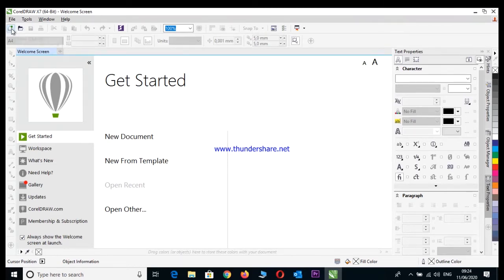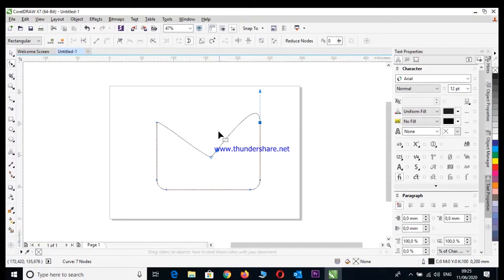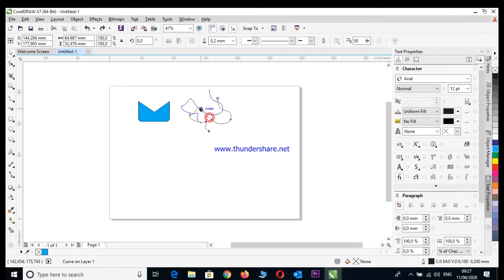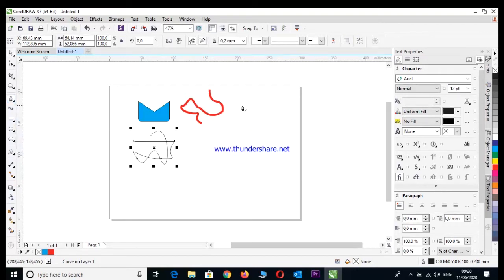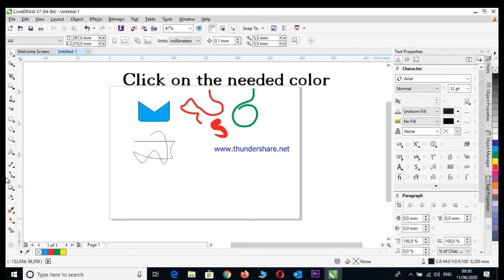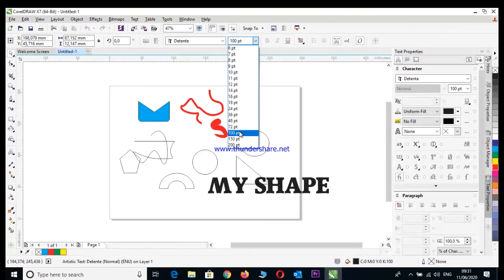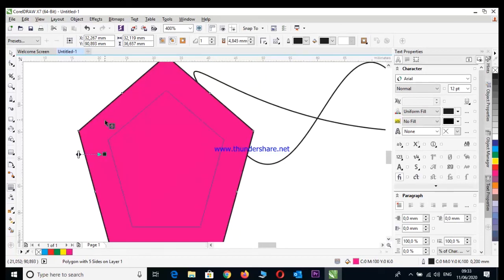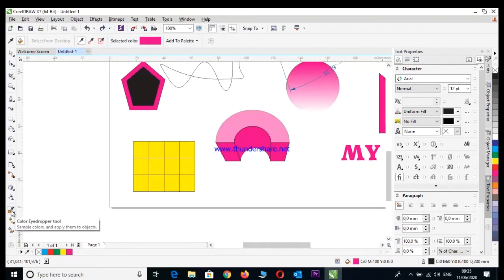Lesson 2: USING COREL DRAW TOOLS